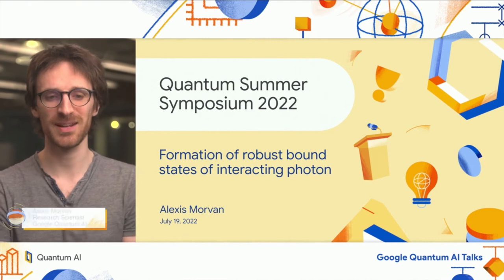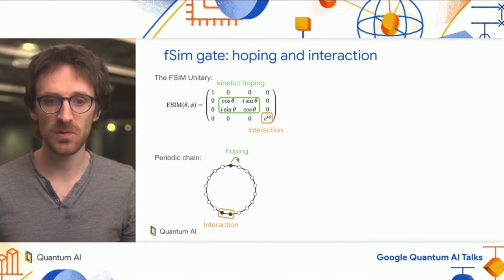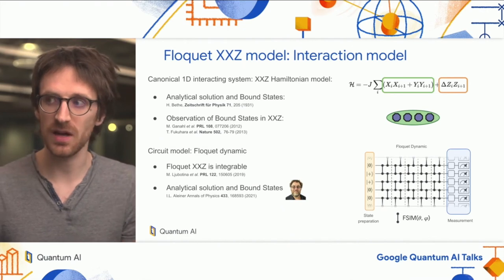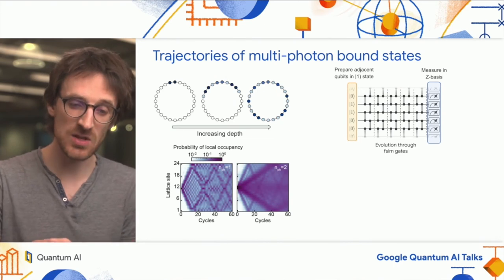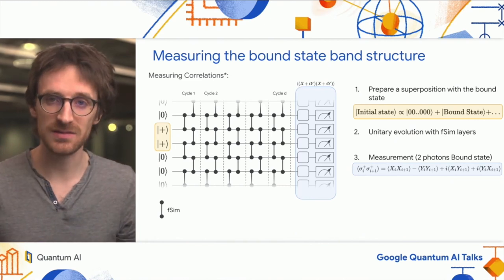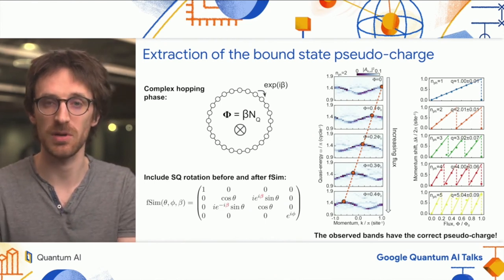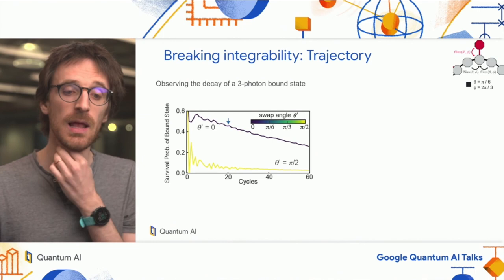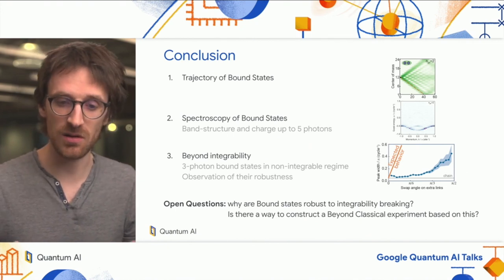Formation of robust bound states of interacting photons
Systems of correlated particles appear in many fields of science and represent some of the most intractable puzzles in nature. The computational challenge in these systems arises when interactions become comparable to other energy scales, which makes the state of each particle depend on all other particles. In a ring of 24 superconducting qubits, we develop a high fidelity parameterizable fSim gate that we use to implement the periodic quantum circuit of the spin-1/2 XXZ model, an archetypal model of interaction. By placing microwave photons in adjacent qubit sites, we study the propagation of these excitations and observe their bound nature for up to 5 photons. We devise a phase sensitive method for constructing the few-body spectrum of the bound states and extract their pseudo-charge by introducing a synthetic flux. By introducing interactions between the ring and additional qubits, we observe an unexpected resilience of the bound states to integrability breaking. This finding goes against the common wisdom that bound states in non-integrable systems are unstable when their energies overlap with the continuum spectrum. Our work provides experimental evidence for bound states of interacting photons and discovers their stability beyond the integrability limit.